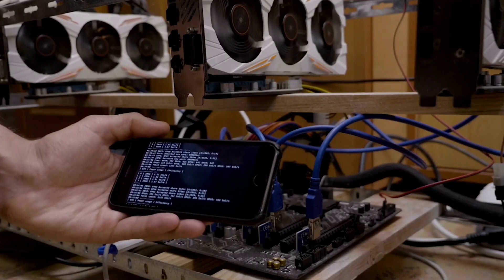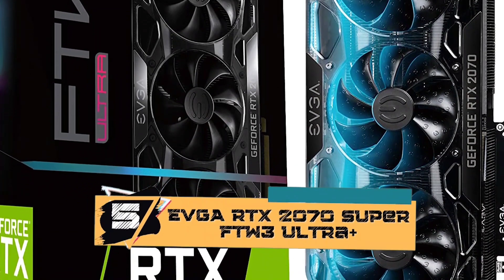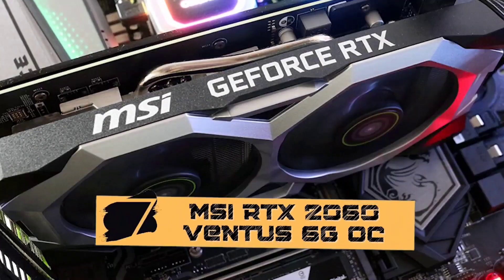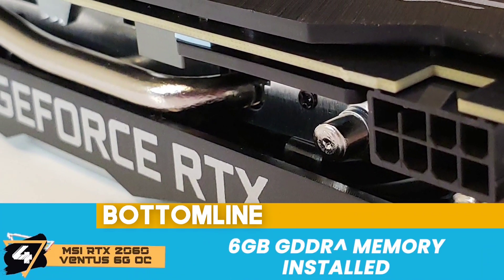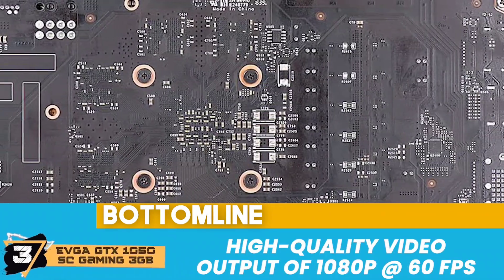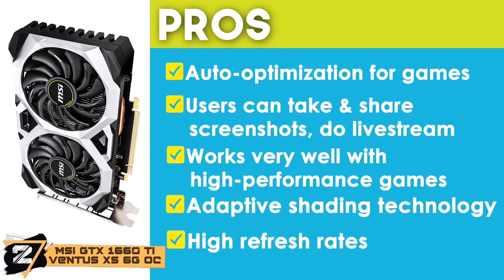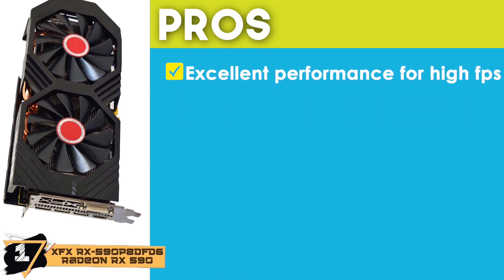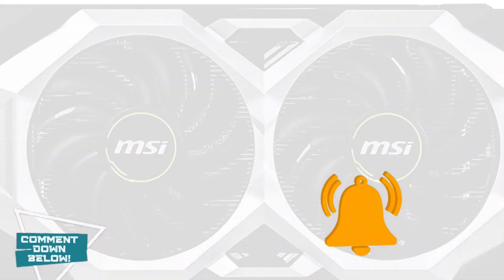Best GPUs For Ryzen 5 2600 | Digital Advisor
✅ Featured Products for Best GPUs For Ryzen 5 2600

0:00 Introduction
1:00 5.EVGA RTX 2070 Super FTW3 Ultra+ ➜
2:01 4.MSI RTX 2060 Ventus 6G OC ➜
3:08 3.EVGA GTX 1050 SC Gaming 3GB ➜
4:08 2.MSI GTX 1660 TI Ventus XS 6G OC ➜
5:27 1.Best Overall:XFX RX-590P8DFD6 Radeon Rx 590 ➜